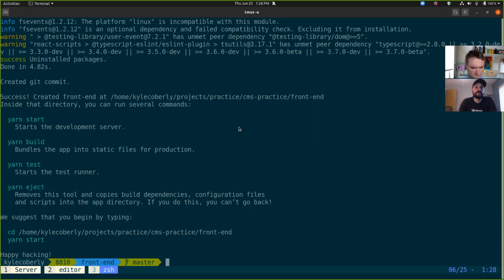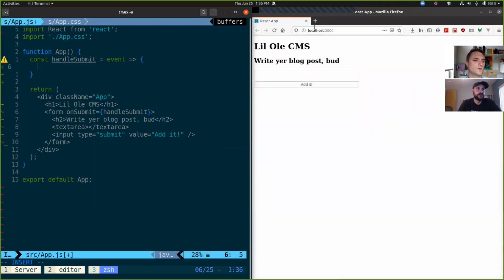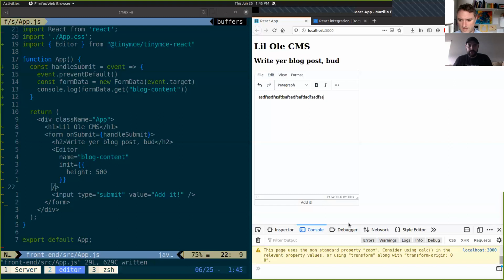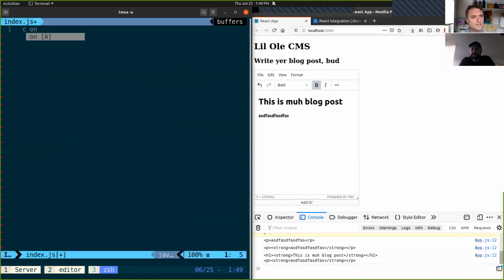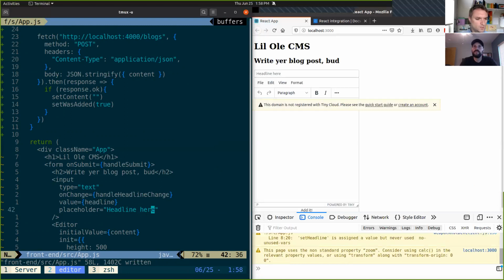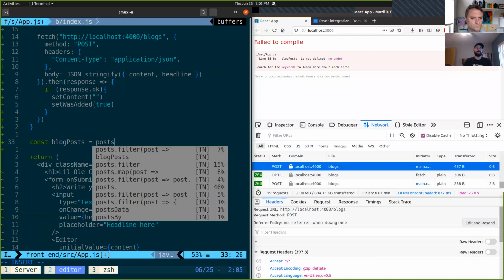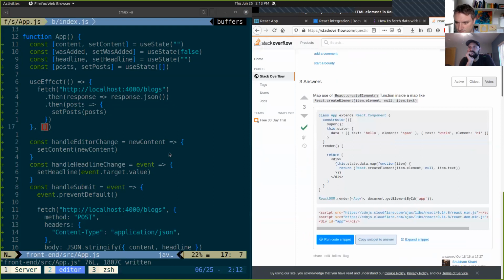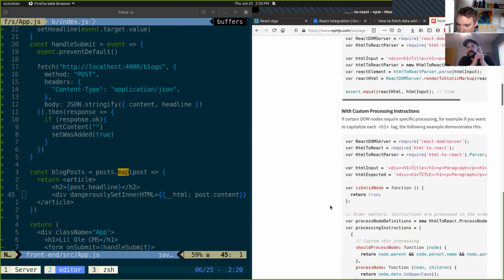Building a custom CMS